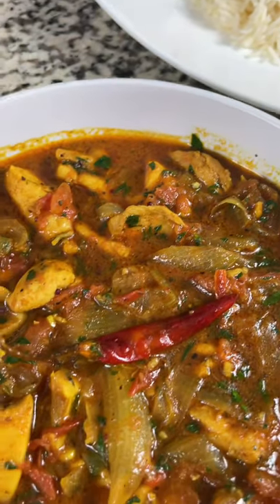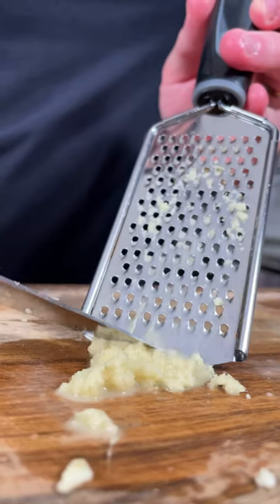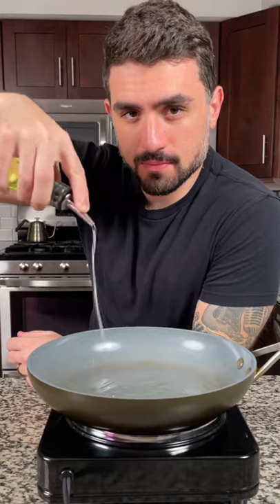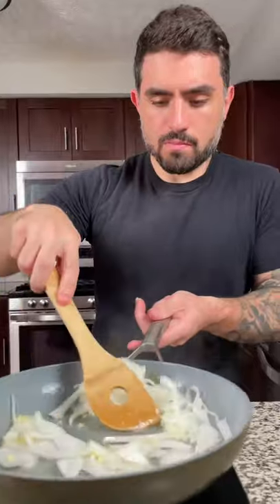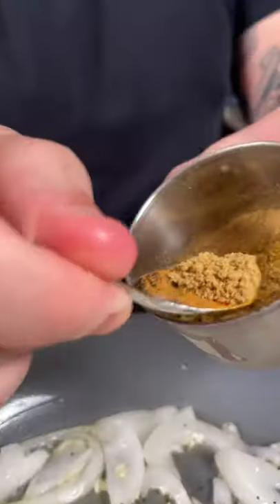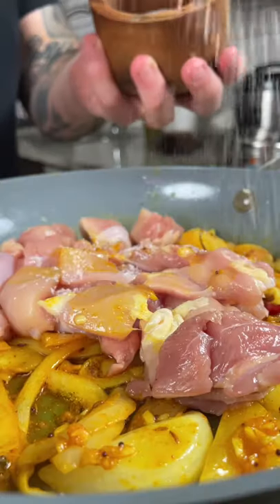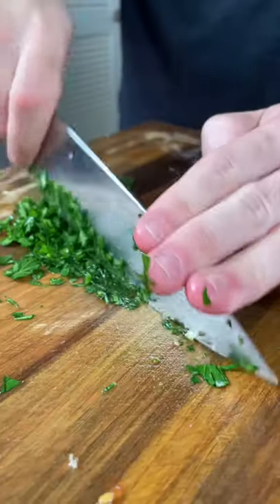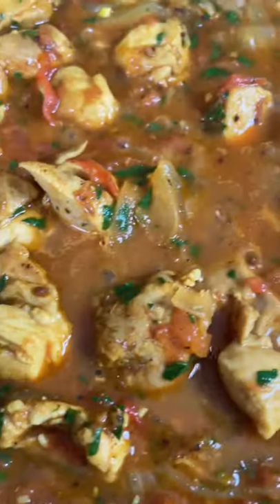You Need To Learn How To Make This Chicken Curry! | Indian Style Chicken Curry!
Chicken Curry

Ingredients:

1 lb Chicken Thighs
3 Tbsp Grape seed Oil
1 Tbsp Garlic (minced)
1 Tbsp Ginger (minced)
1-2 Green or Red Chilis
1/2 Sweet Onion (finely sliced)
1 Tomato (halved and sliced)
1/2 Tsp Turmeric
1/2 Tsp Red Chili Powder (NOTE: Spicy)
1/2 Tsp Coriander powder
1/2 Tsp Mustard seeds
1/2 Tsp Cumin Seeds
1-2 Tsp Gram Masala
1/4 Cup fresh Coriander leaves (Cilantro)
1/4 Cup Water (optional)

Instructions:

*In a large pan on medium heat, add oil, onion, salt and pepper. Sauté for about 3 minutes. Add garlic and ginger, cook until fragrant.

*Next add cumin seeds, mustard seeds, turmeric, red chili powder, and coriander powder. Stir into the onions then add a few chilis. (optional)

*Add the chicken to the pan (that has been cut into bite size pieces). Season with salt and pepper. Cook chicken for about 5 minutes then add tomatoes and a splash of water.

*Cover and simmer the curry on low heat for about 7-10 Minutes. Once you have a nice sauce and the chicken is cooked to at least 165 degrees internally, add gram masala powder, fresh chopped coriander, and adjust the salt and seasoning to your taste.

*Serve it up with naan bread or basmati rice.